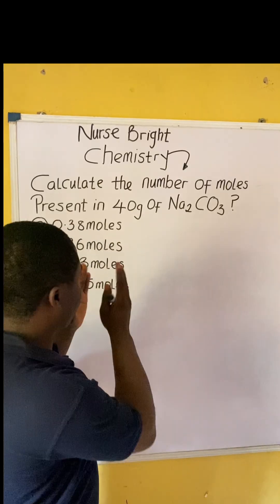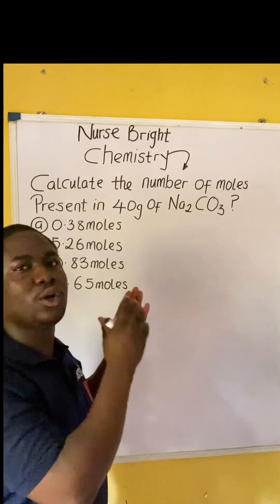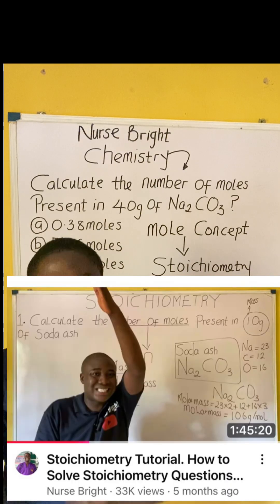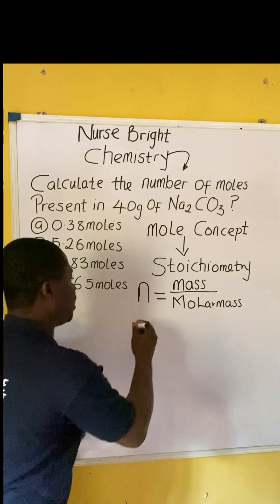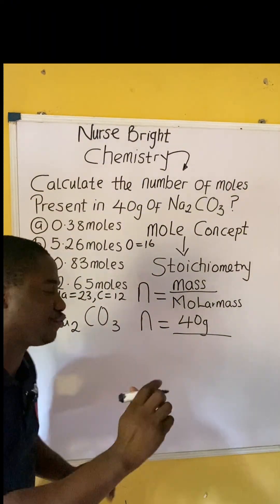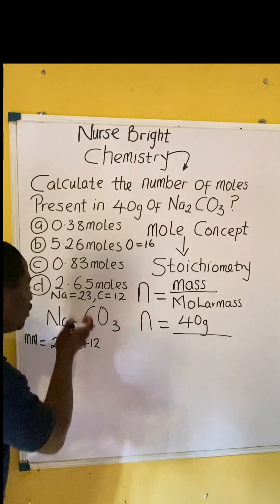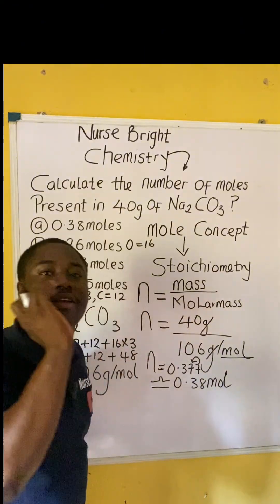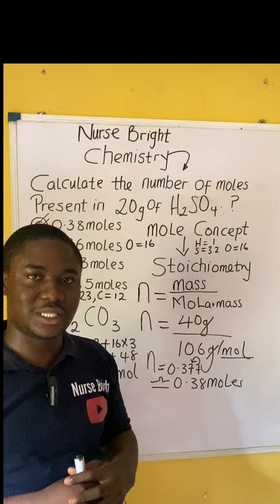Stoichiometry Tutorial(Mole concept)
This video lesson teaches on how to solve stoichiometry questions